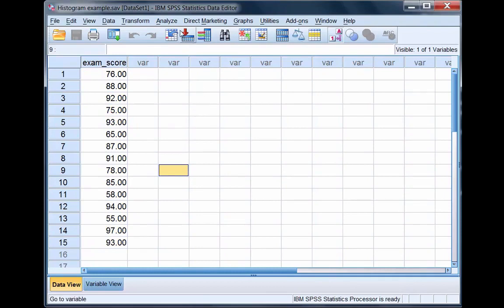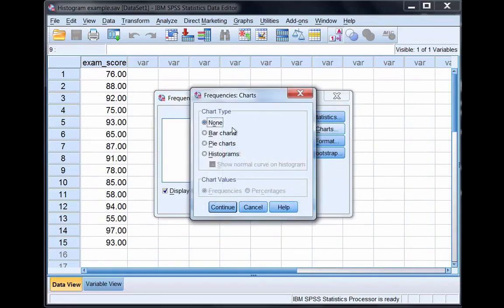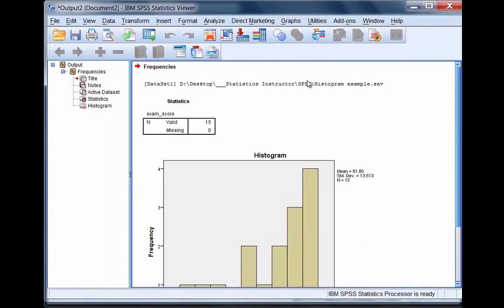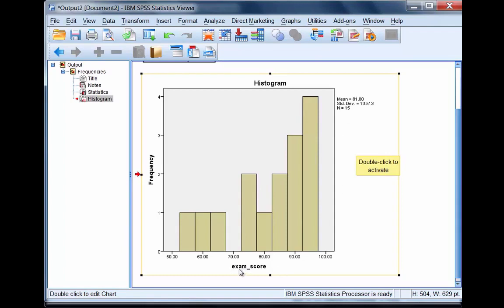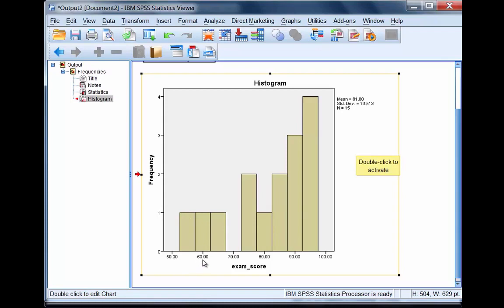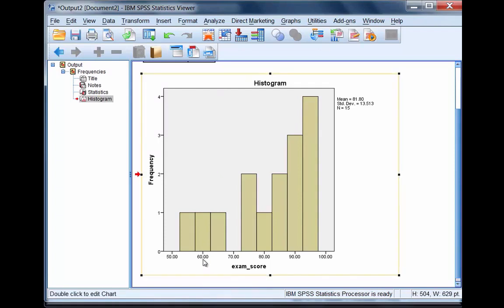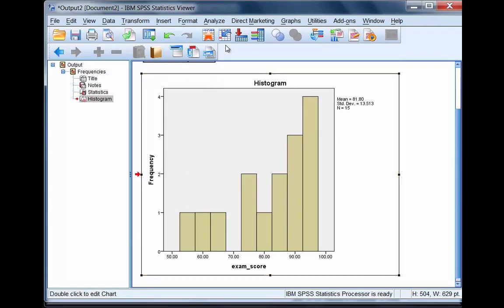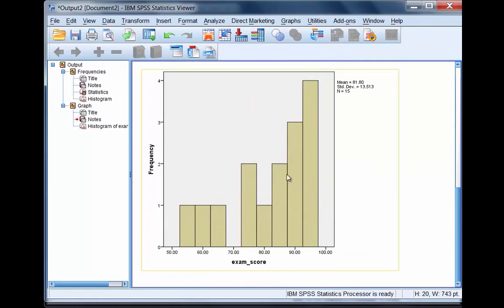002 Creating a Histogram